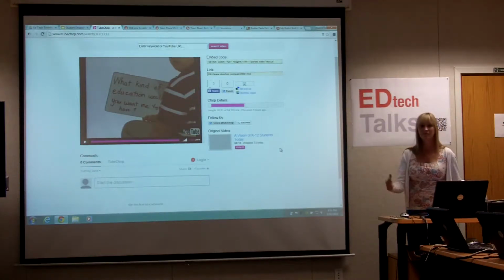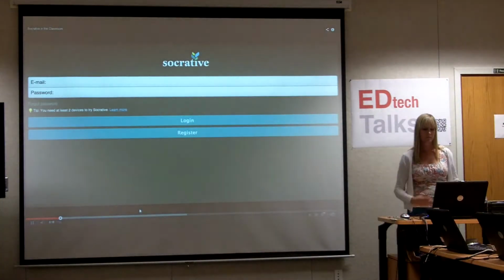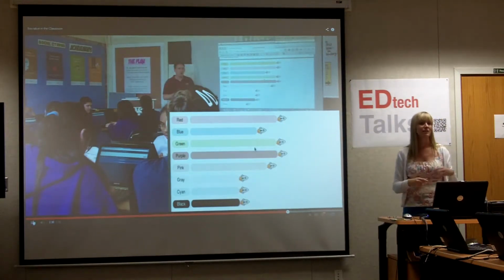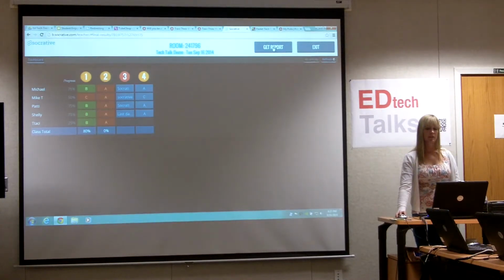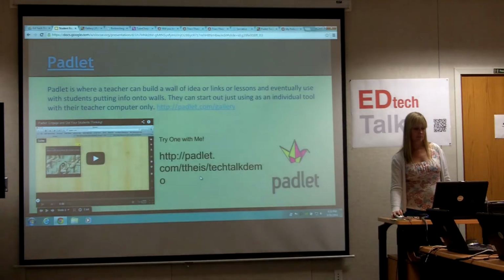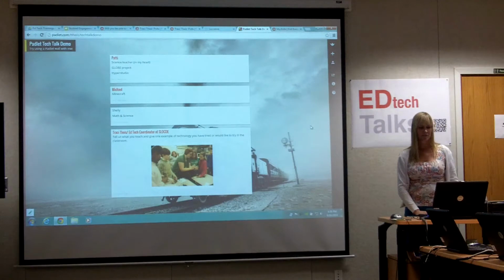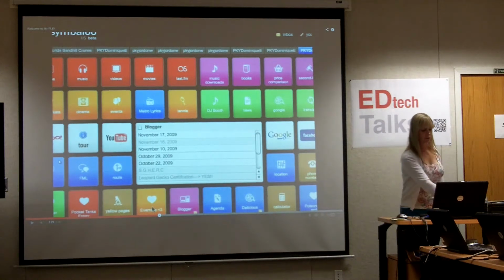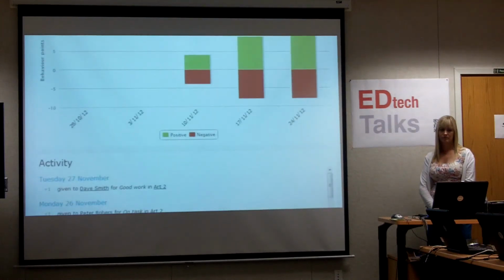EDtech Talks - Student Response Tools & More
Traci Theis - Student Response Tools & More